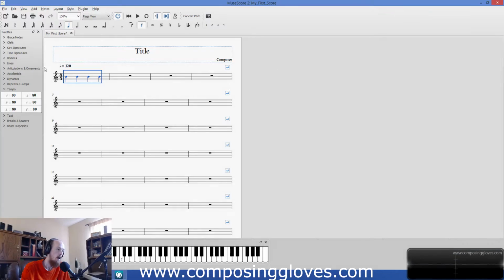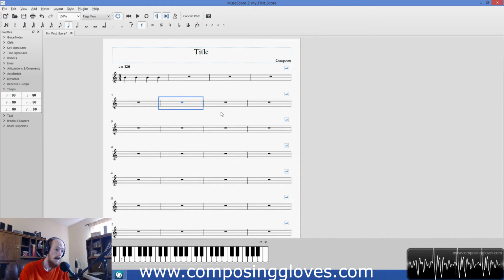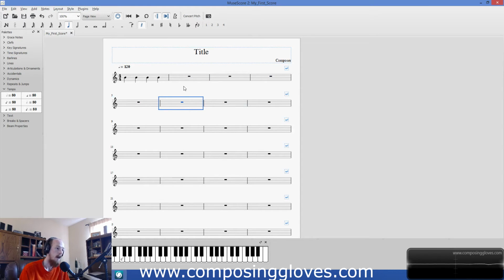Music Theory From The Ground Up 4 - Measures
Measures are yet another tools that people often use without thinking to hard, if at all. This is not bad, but as a new student of theory its worth considering what the idea of the measure does and how it can impact your music.